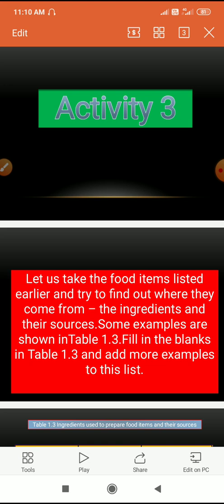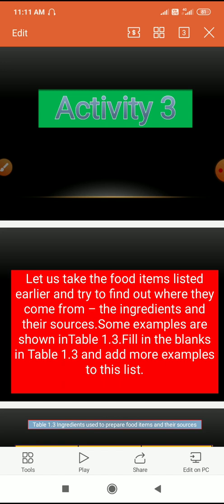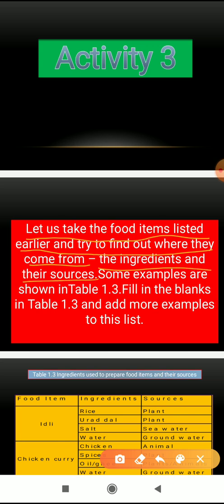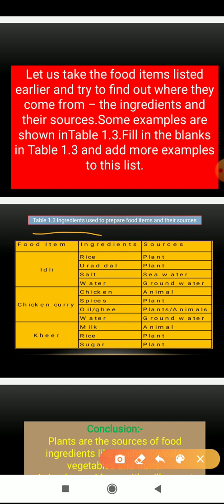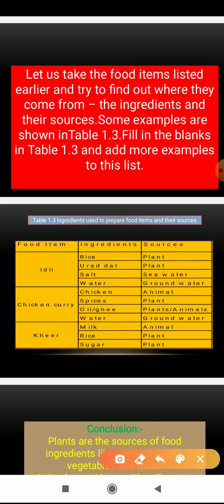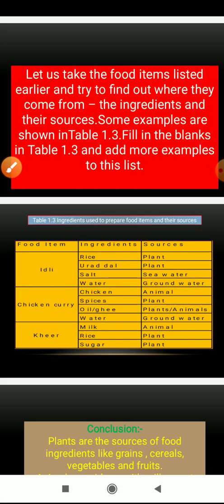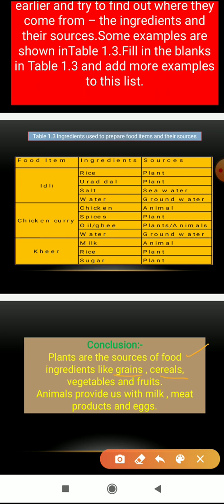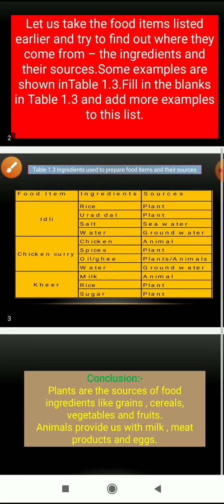Std VI - Science - Activity 3